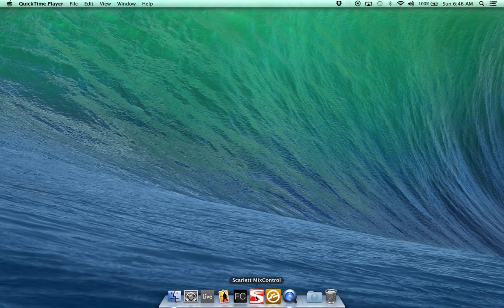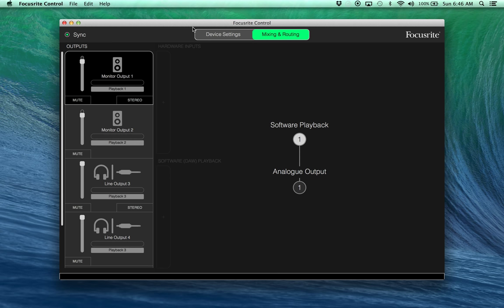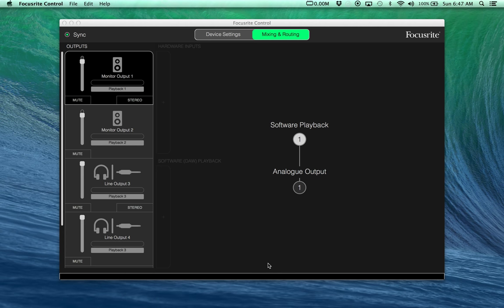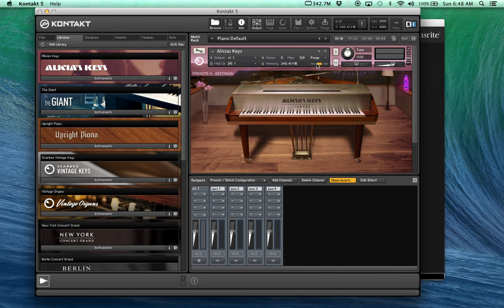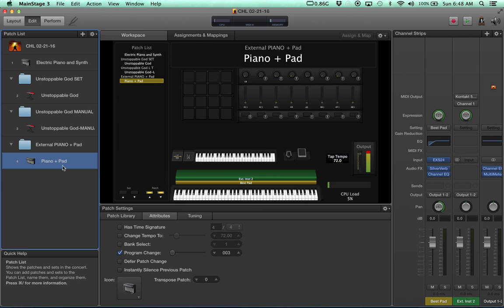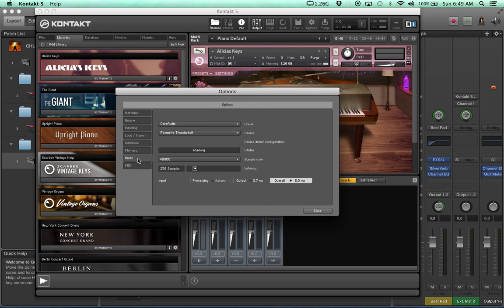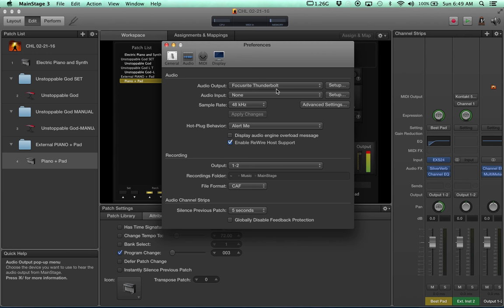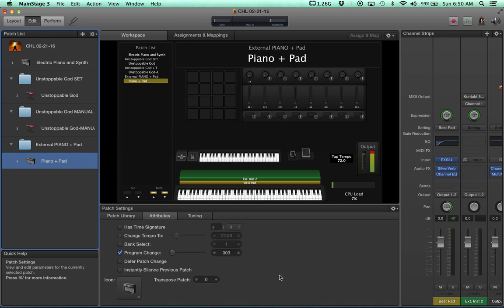Kingsway Church - How To Set Up Sunday Morning Keys Computer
Here's a quick instructional video on how to set up our keys rigs when using contact as an external instrument.